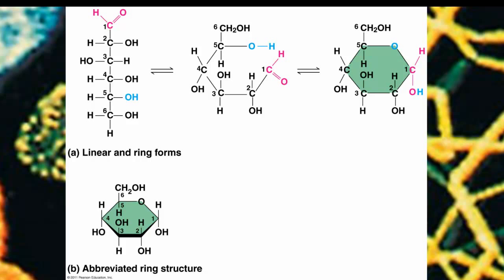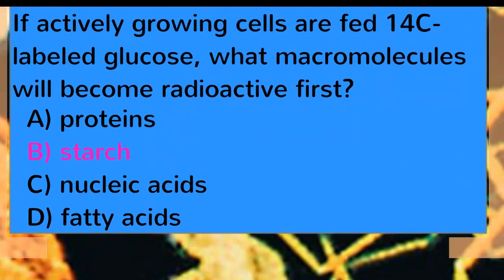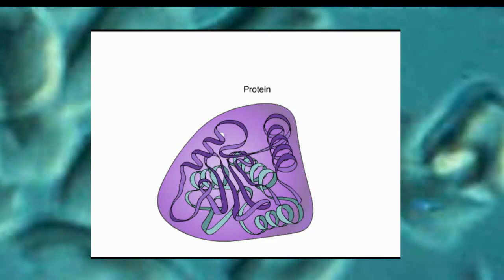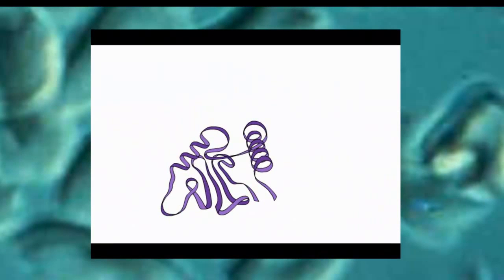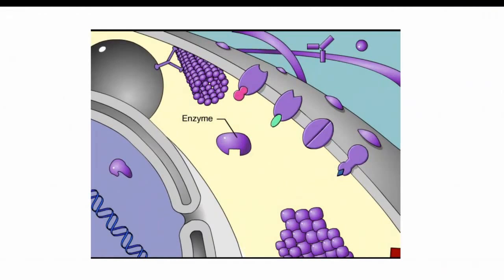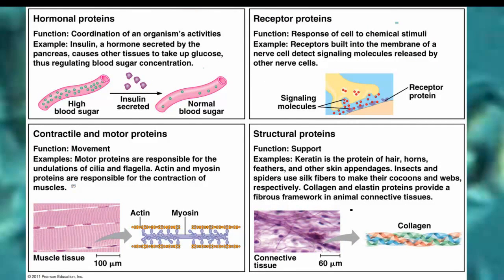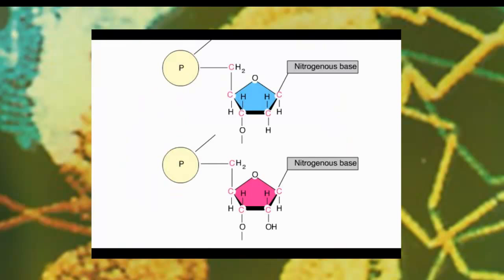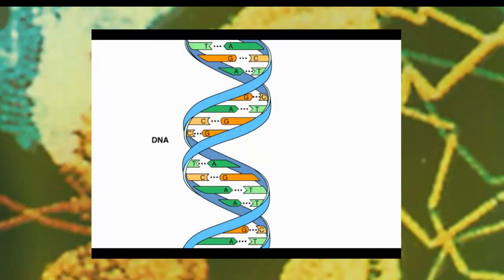B201 Chapter 5 Part 3